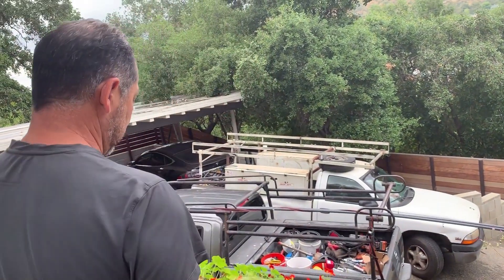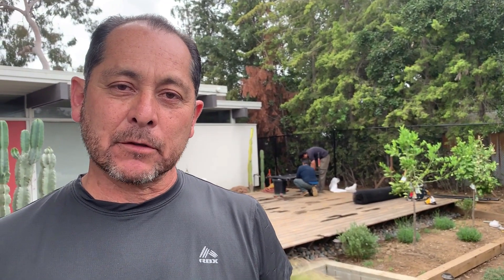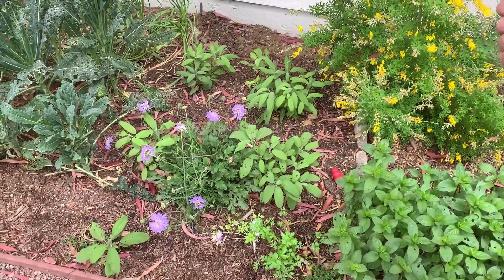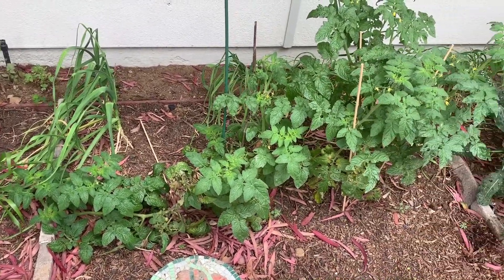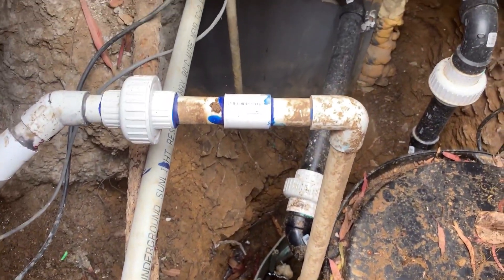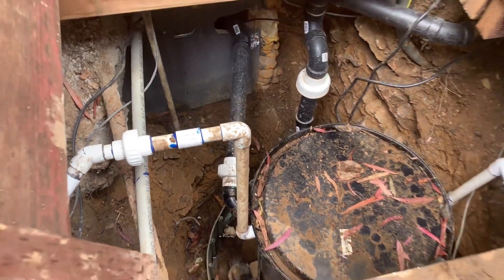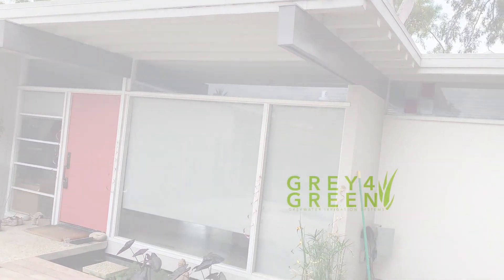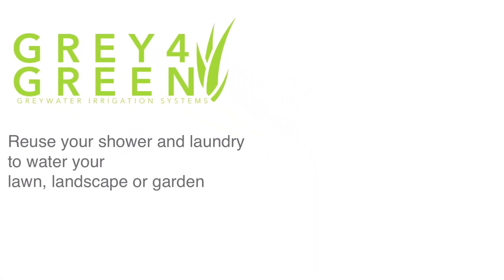A DIY Greywater System Installed Under a Slab Foundation - Eagle Rock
A DIY Greywater system can be installed under an existing slab foundation, this video shows a completed DIY project up in a rocky area of Los Angeles.

To retrofit an existing house with a concrete slab, you need to have at less one bathroom along the perimeter of the house, then you can excavate from outside of the house and come up under the tub or shower to capture the greywater. Expect an additional two days of work to excavate enough dirt to allow you to craw under the slab to place a three way valve for diverting the greywater.  In this project we designed an electronic valve for the homeowner that is controlled by the same phone app that controls the greywater distribution zones.

It is very rewarding to see clients dedicated to reusing water when they can. In this case greywater is distributed throughout the property using a pump and the Aquifer Pipe.
The garden uses drinkable water because the client grows garlic, shallots and onions all root crops. The health department does not want anyone using greywater to grow root crops, but greywater can be used to grow any above ground vegetables or fruits.

You can find a tone of knowledge how to design your own greywater system on our website. You can use the same system to deliver drinkable water or rain water subsurface. The end goal is to conserve water and build a greener sustainable environment for future generations.